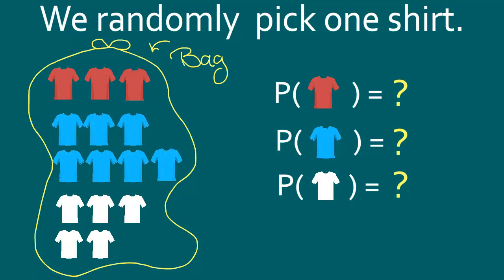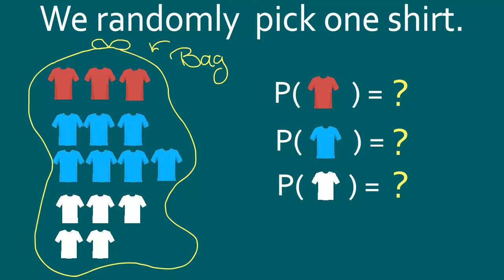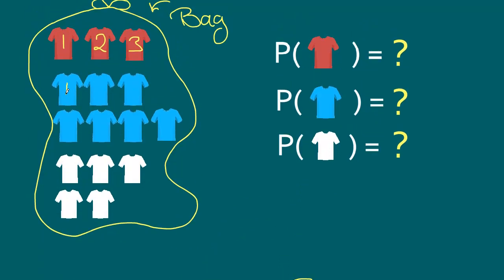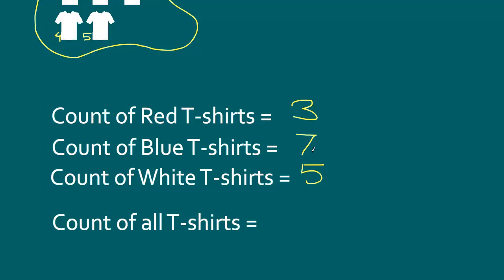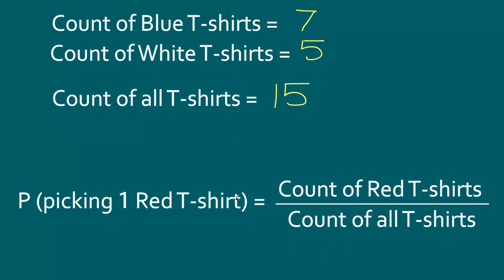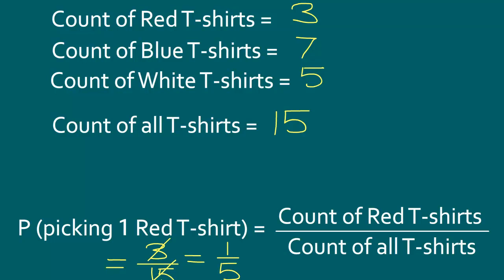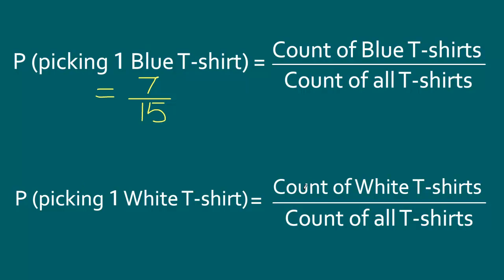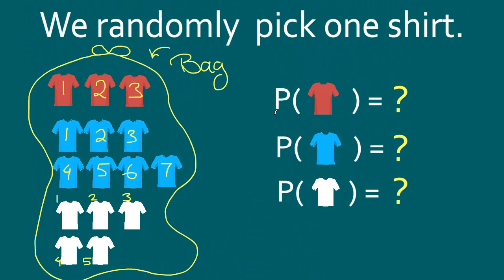T-Shirts PROBABILITY questions